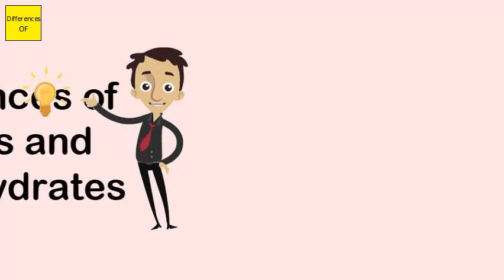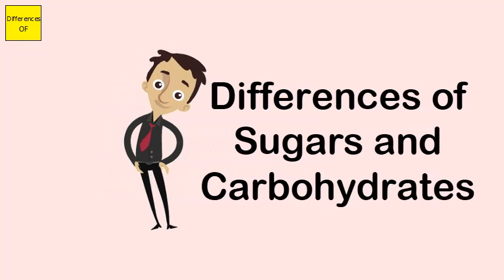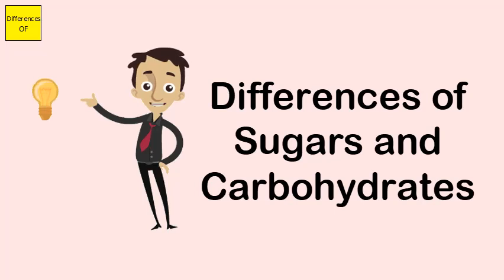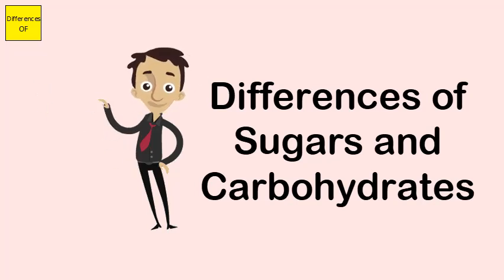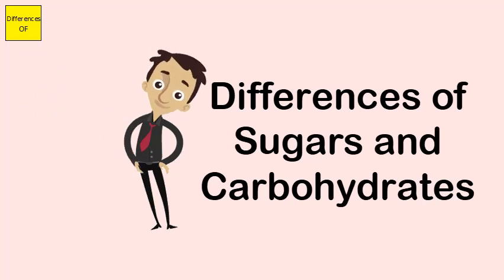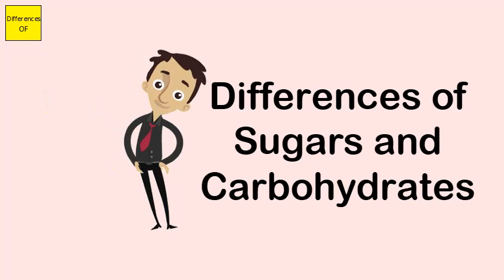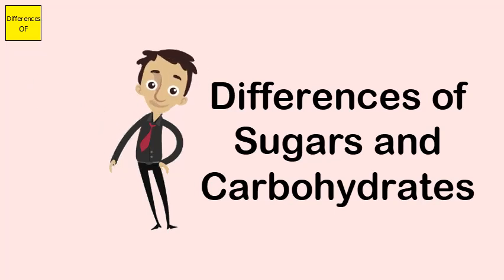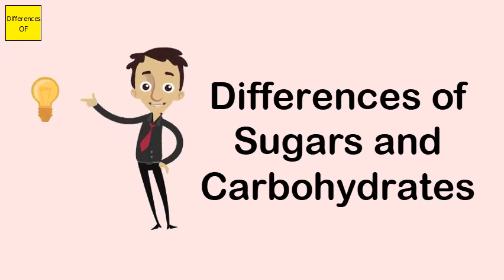Differences of Sugars and Carbohydrates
The common use of “sugar” refers to sucrose, which is a disaccharide composed of two simpler hexose sugars (monosaccharides): glucose and fructose. In the general sense, sugars are defined as sweet short-chain water-soluble carbohydrates. All sugars are carbohydrates, not all carbohydrates are sugars.Carbohydrates take the form of either sugars or starches (“complex carbohydrates”); but, a starch is simply a long chain of sugar molecules strung together, so they both end up as the same thing once they enter your blood stream (the only difference is that you need digestive enzymes to break up a starch).Carbohydrates are sugars that come in 2 main forms - simple and complex. This is also referred to as simple sugars and starches. The difference between a simple and complex carb is in how quickly it is digested and absorbed - as well as it's chemical structure.These chains of sugars are what make up carbohydrates. In the body, proteins break down these carbohydrates back into chains, and then into the smaller sugar components. ... When carbohydrates are digested and sent into the blood stream they become sugars called glucose. Glucose provides energy for all of your cells.Carbs Worse Than Sugar. ... When you look at how carbs make you fat it is simply because carbs can act on the body just like sugar and in many cases be worse than sugar. People who consume these low quality carbs are the same people who are finding trouble with losing weight.